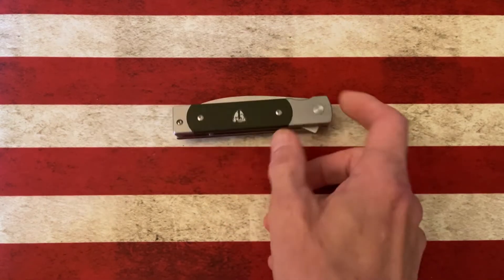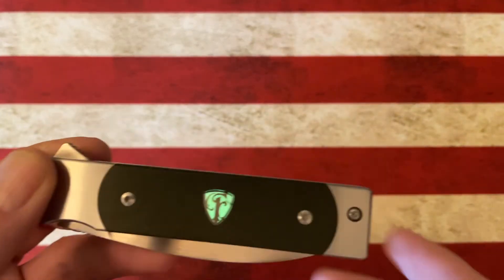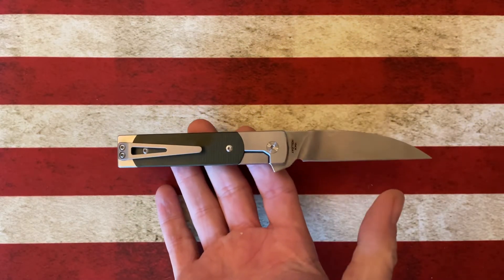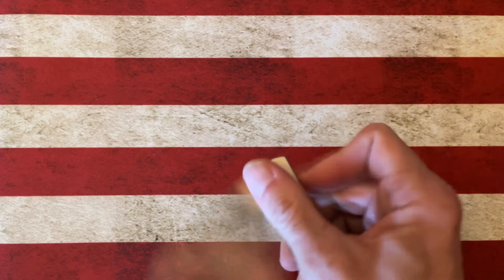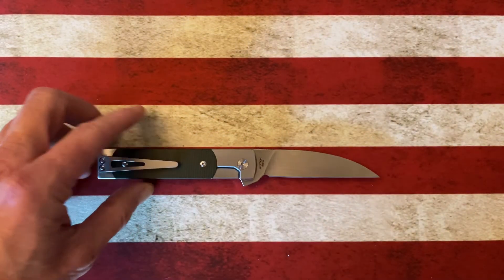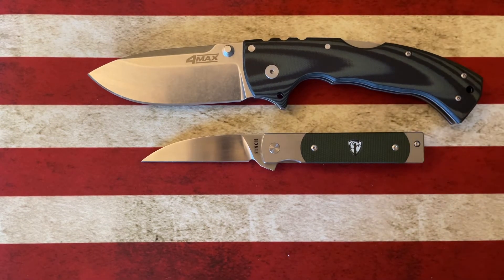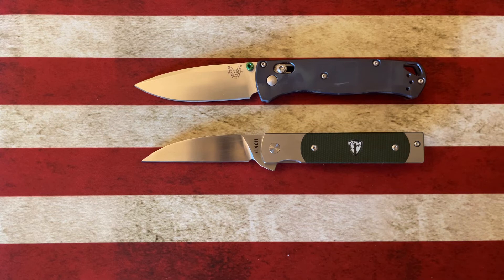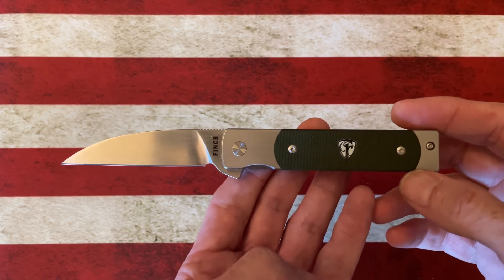The Finch Doc Holiday! Modern/Traditional little Wharncliffe 🔥!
The Holliday from the Finch Knife Company is inspired by John Henry "Doc" Holliday, a famous American Gambler, Gunfighter, and Dentist in the Old West. Combining old world class with new, precision, craftsmanship, the Holliday is ready for adventuring in style. The Finch Holliday has a 3.125 inch, 154CM blade, in a versatile and slicey wharncliffe profile, combined with a comfortable handle available with ox bone, black linen micarta, or snakewood handle scales. For deployment, the Holliday opens with a flipper on bearings for smooth opening action, and is secured with titanium framelock. Slim and light, weighing only 3.6 ounces, you can easily take the Holliday anywhere you need it. Dont be a daisy, carry in style with the Finch Knife Company Holliday, available at DLT Trading, it's sure to be your Huckleberry.

SPECS:
Closed Length: 4" (102mm)
Blade Length: 3.125" (79mm)
Blade Steel: 154CM
Blade Style: Wharncliffe
Blade Finish: Satin
Handle Material: Micarta
Pocket Clip: Yes, right hand only, tip up
Lock Type: Frame Lock
Country of Origin: China